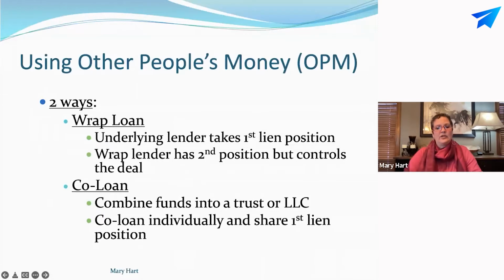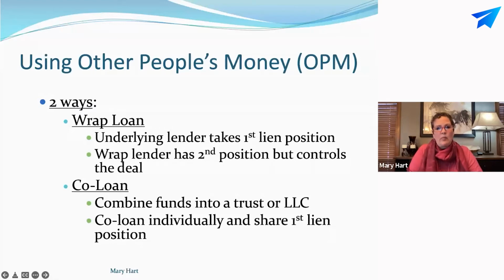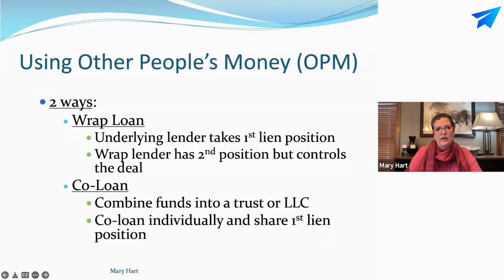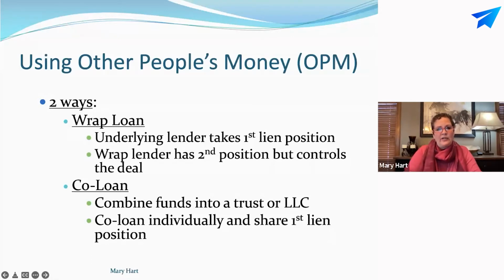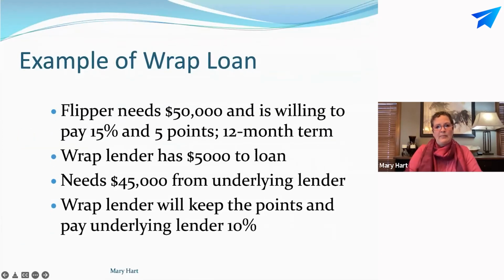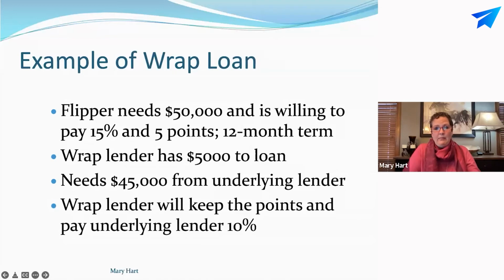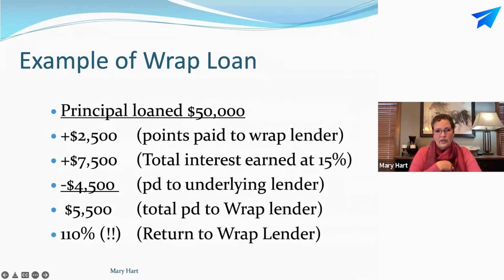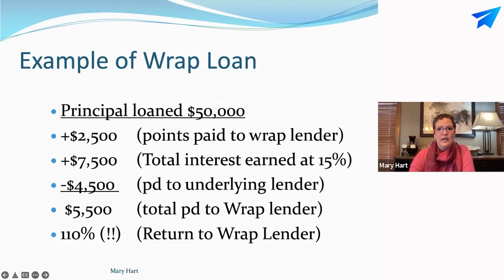Different Ways to Use Other People's Money for Private Money Lending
If you want to become a private money lender, you have to know that you don’t always have to come out of pocket for the money you’re lending. Many private money lenders also use OPM or other people’s money and you can too.

Watch this video to learn more about the different ways you can use OPM for private money lending so you can start making great returns!

[00:00] Introduction
[00:10] Wrap Loan
[00:48] Co-Loan
[01:32] Syndicated Fund
[02:12] Wrap Loan Example
[03:11] Wrap Loan Numbers

Quotables

“So if you have a friend who doesn’t know anything about this and you’re gonna try to help him or her make some money, you can take their money, put it in the deal in a 1st lien position, you take your money, and wrap it around it in a 2nd lien position but you maintain control of the deal.”

“We can put our money in a personal trust together and then the trust becomes the lender, we can put out money in an LLC together and then the LLC becomes the lender, so there are a number of different ways to do it.”

“You wanna make sure if anybody’s IRA money is involved that you know the rules and that that’s done correctly.”

“In sophistication, you can create a syndicated fund where you can setup an LLC and essentially, you are raising money from investors. You are pooling all their money and then you’re loaning it out to the borrowers.”

“You as the company are taking a certain spread off the top, so maybe you’ve loaned it to borrowers at 12% annualized return, your investors are making 8% annualized return, and you’re keeping the 4% difference.”

“I get $5500 back on a $5000 investment, so I made 110% yield on that loan.”

“Laurie would be in first position, I would be in second position. I would find the deal, vet the deal, babysit the deal, follow through with the foreclosure if it happens, and in exchange, I get the points and I get to keep the spread.”